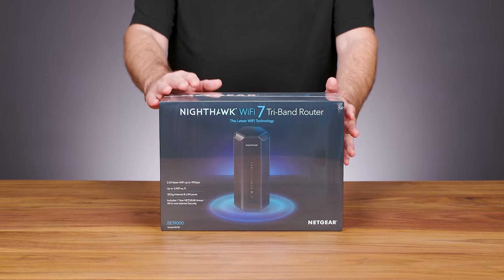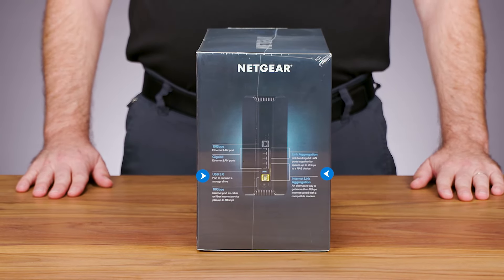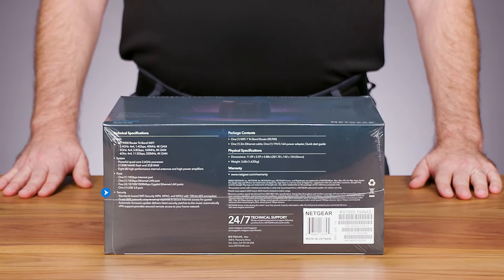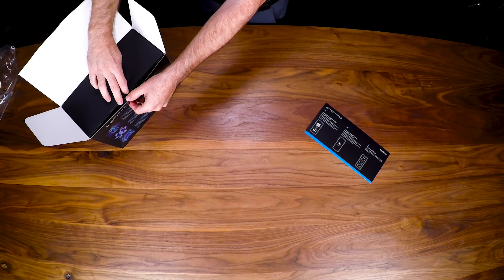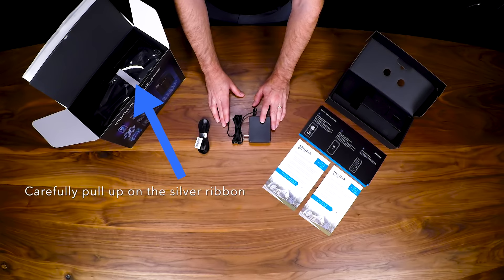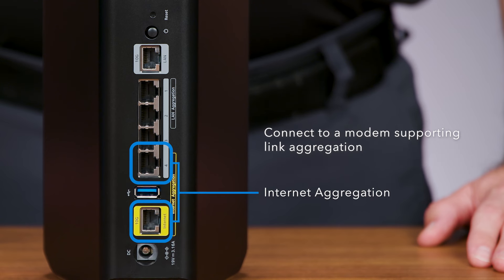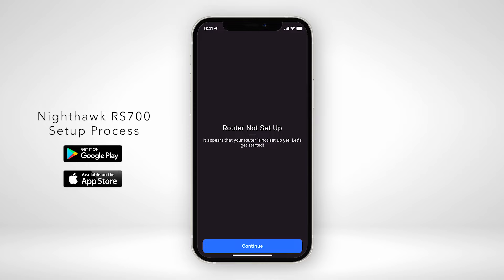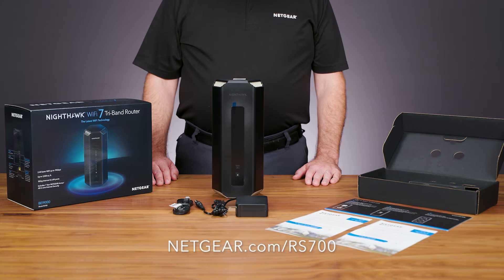Nighthawk RS700S Tri-Band WiFi 7 Router Unboxing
Introducing the Nighthawk RS700S Tri-Band WiFi 7 Router, the future of connectivity. With speeds soaring up to a mind-blowing 19Gbps, this router is a massive 2.4 times faster than WiFi 6. Plus, its coverage extends up to a whopping 3500 sq ft, ensuring that no corner of your home is left out of the high-speed experience. Unlock the full potential of highly interactive gaming, crystal-clear 4K/8K streaming, UHD video conferencing, and immersive AR/VR entertainment with WiFi 7's lightning-fast speeds and lower latency for real-time responsiveness.

In this video, we delve into the unboxing experience of the Nighthawk RS700S, a groundbreaking router set to redefine connectivity standards. Witness its sleek design as we unveil the package contents, and we'll highlight its exceptional features, promising not just blazing-fast speeds but also advanced security.